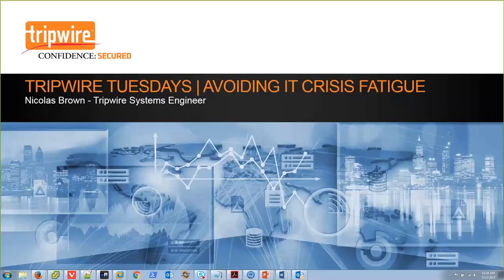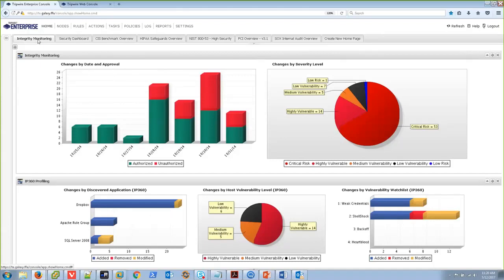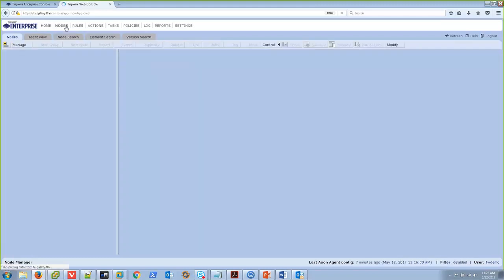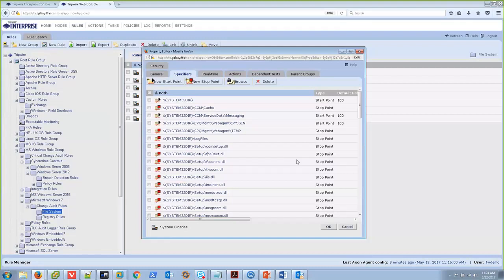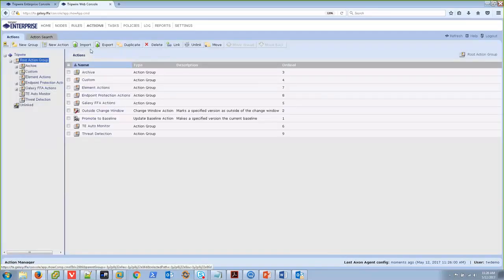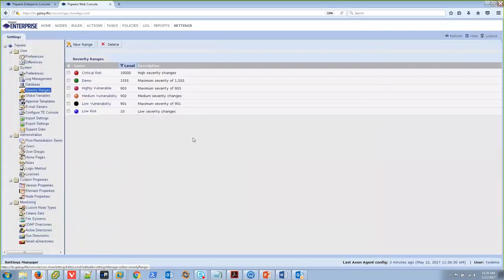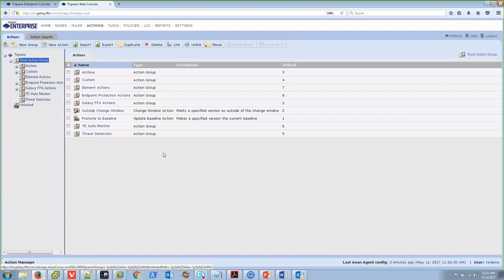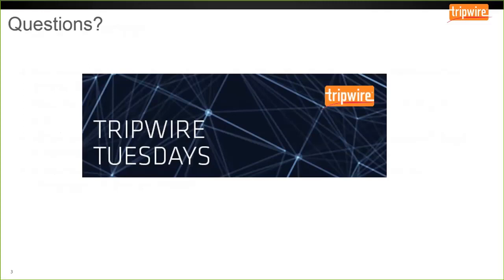Tripwire Tuesday: Avoiding IT Crisis Fatigue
Tripwire Enterprise can gather any number of different kinds of information from a monitored system, such as file and folder changes, registry changes, policy changes, etc. However, cast the net too wide and you can potentially end up with more information coming in than you can react to. This will lead to important changes (the signal) being lost in a sea of innocuous daily information (the noise). We would like to improve this ratio, so the important information is easy to see and react to.